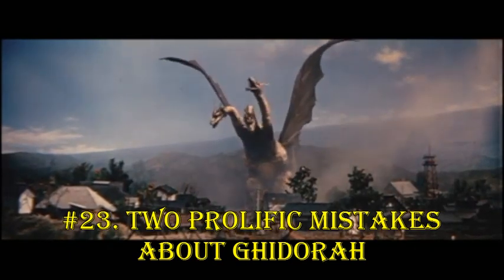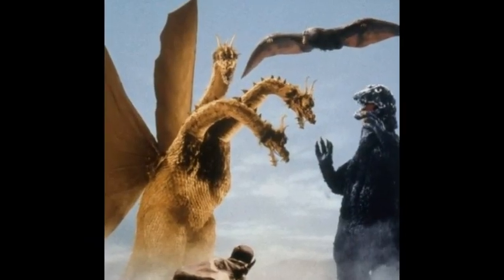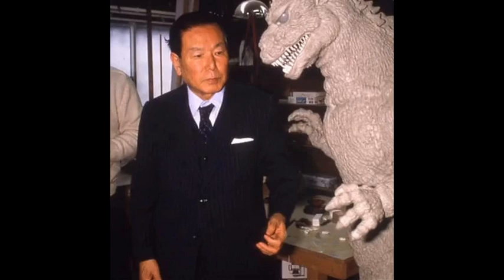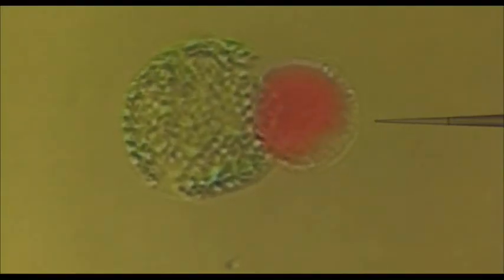Tyrannical Toku Trivia #18-#27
If you love trivia of all things Tokusatsu, just as much me, then I hope this series of mine is precisely what you've been looking for.